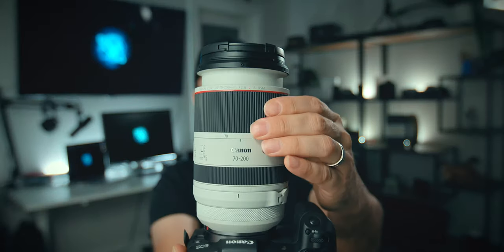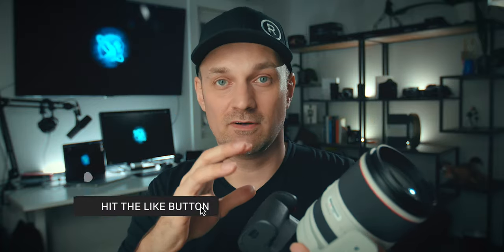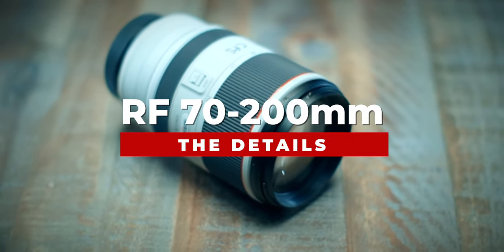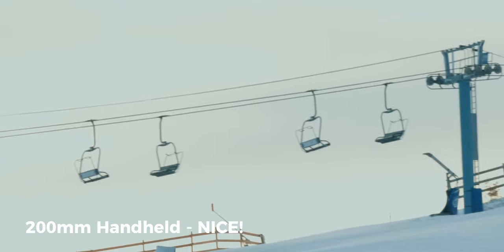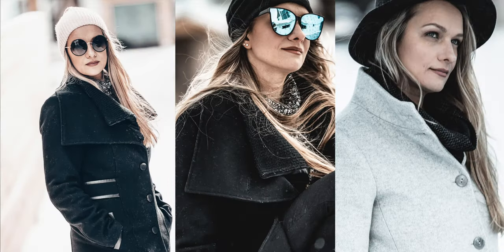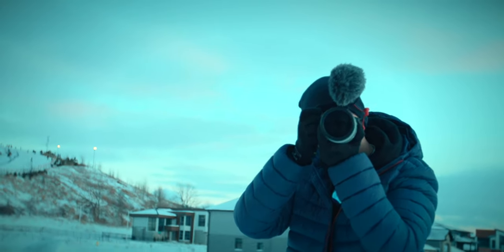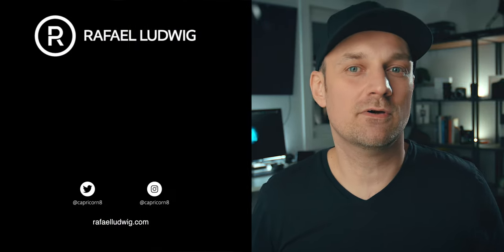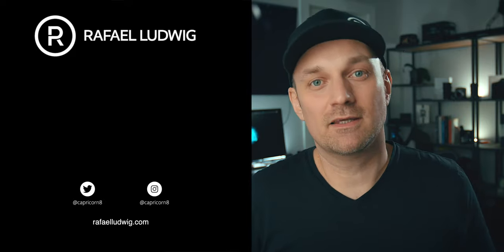Canon RF 70-200mm Lens (Real World Review)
Canon RF 70-200mm Lens for the EOS R5, EOS R6, EOS R // Real World Review

16-35mm Lens
35mm RF Lens

If you are looking for the best vlog camera, The Canon EOS R is a great vlogging camera.
Amazon (paid link)